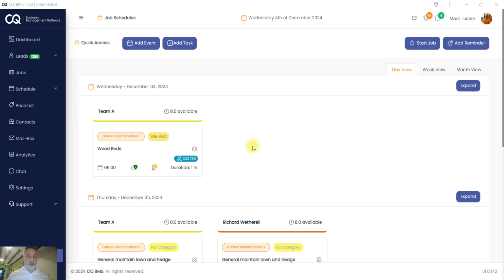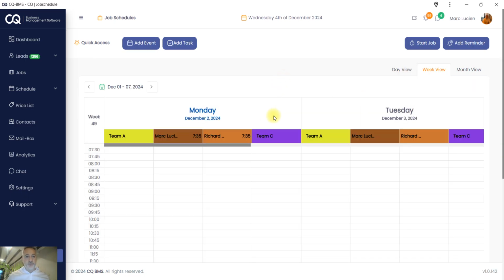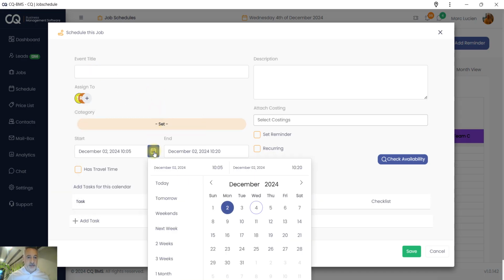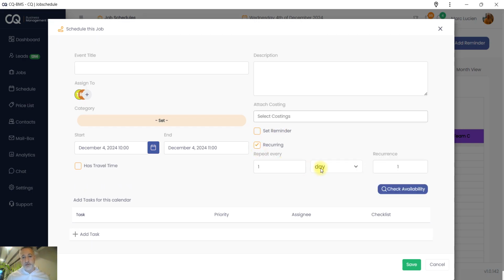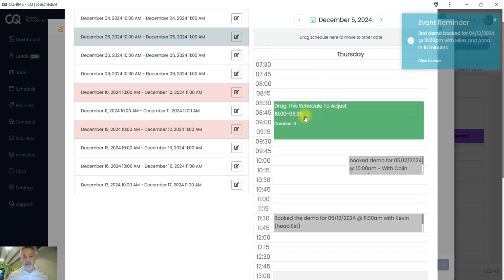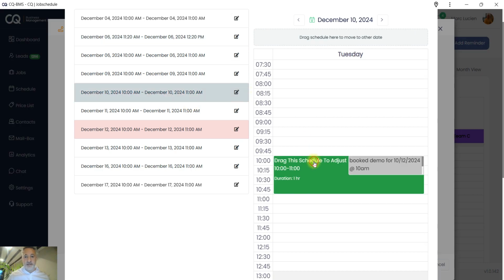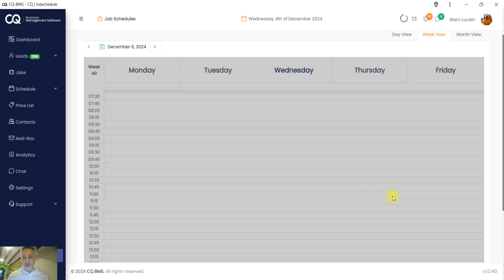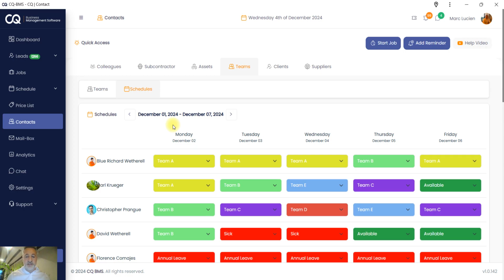Job Scheduling Updates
In this video we are showing lots of new updates to our job scheduling where you can add travel times, view via day, week or month, drag and drop, schedule from week view, or do a multi schedule clash check to schedule lots of appointments for one job simultaneously.